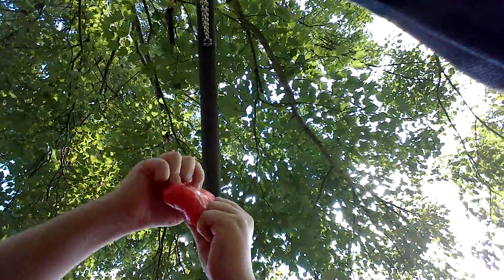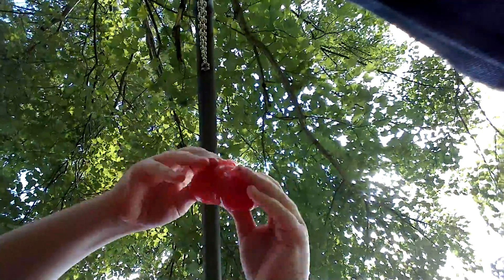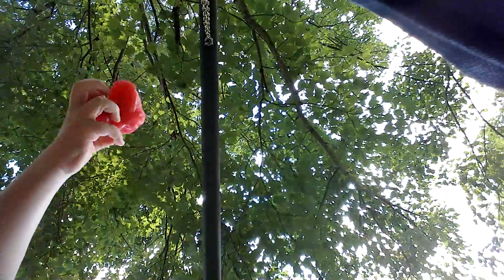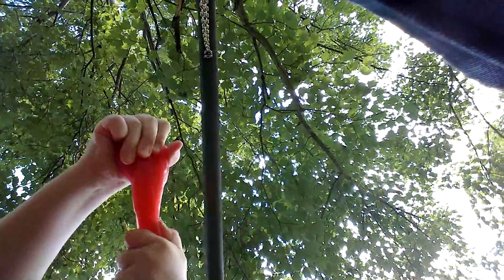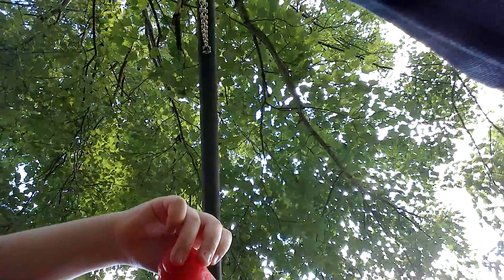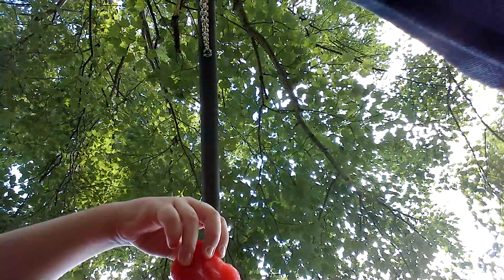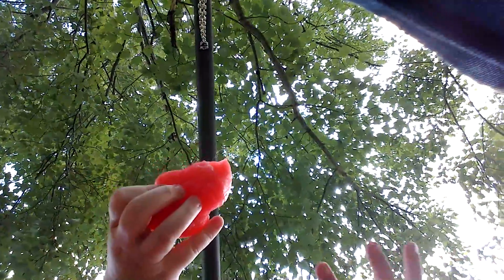3 reasons to have slime!! Thx for 38 subs!